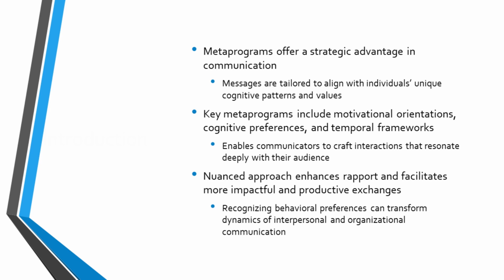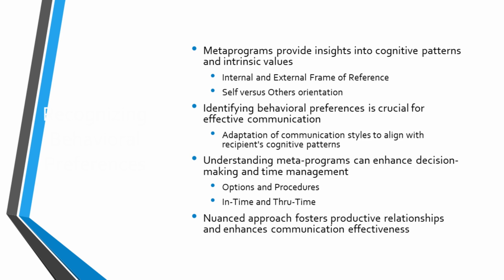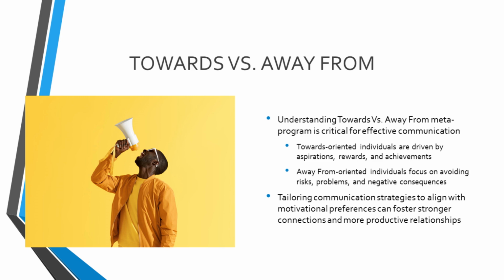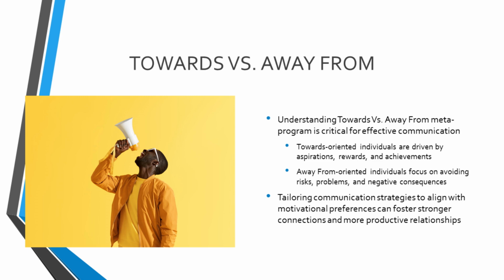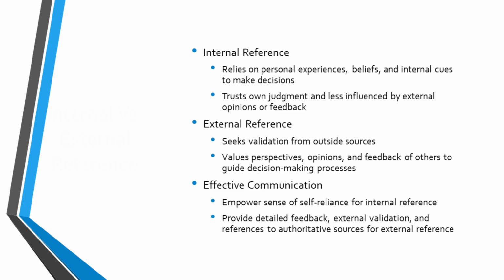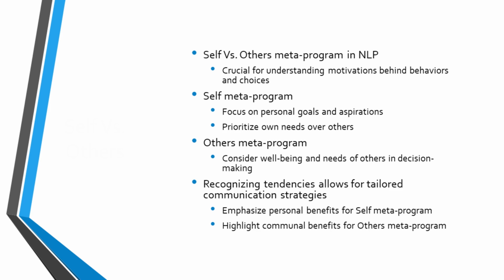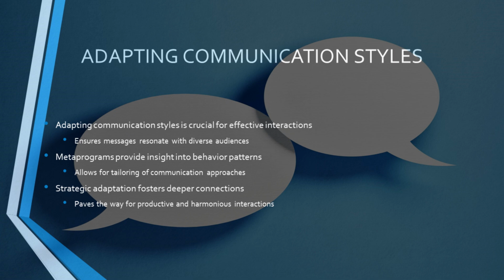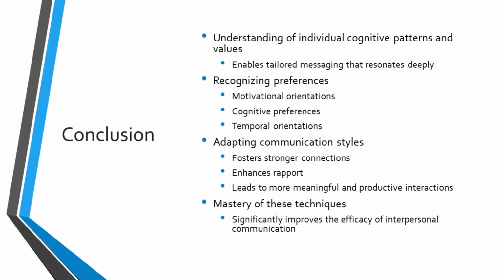Metaprograms for Communication Excellence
Mastering Effective Communication: Leveraging Metaprograms

In this video, we delve into the intricacies of metaprograms and their profound impact on communication. Learn how to recognize behavioral preferences and adapt your communication style to foster stronger rapport and more meaningful interactions. We cover key metaprograms such as Towards vs. Away From, Options vs. Procedures, Internal vs. External Reference, and more. Enhance your self-awareness and communication strategies to resonate deeply with your audience.

00:00 Introduction
01:20 Understanding Metaprograms
02:10 Recognizing Behavioral Preferences
04:34 Towards Vs. Away From
06:20 Options Vs. Procedures
08:05 Internal Vs. External Reference
09:43 Self Vs. Others
10:57 Sameness Vs. Difference
12:21 Adapting Communication Styles
13:58 Building Rapport With Metaprograms